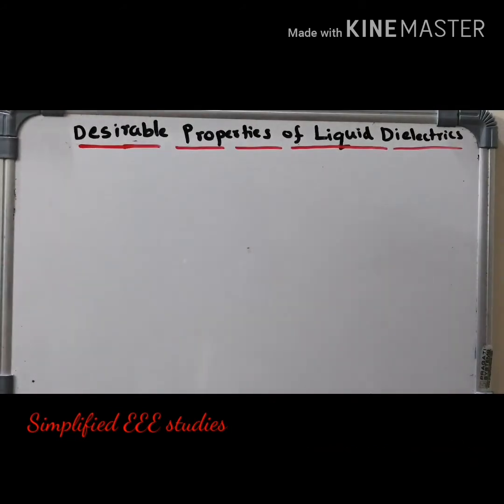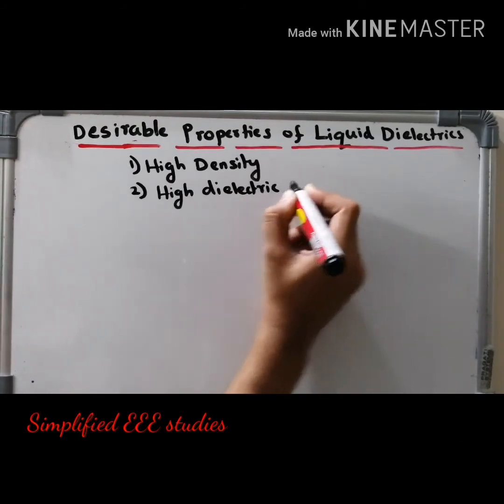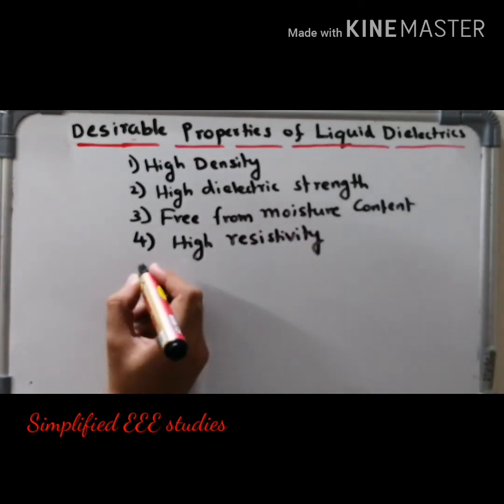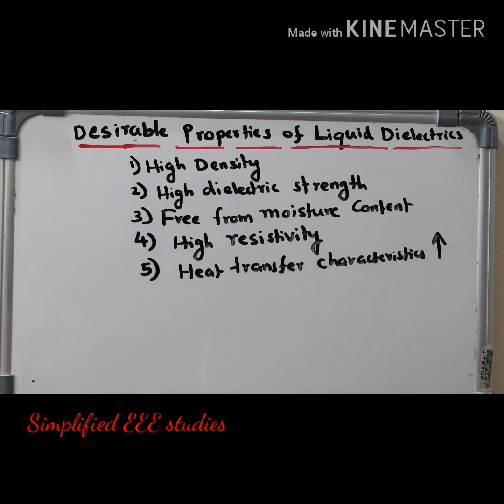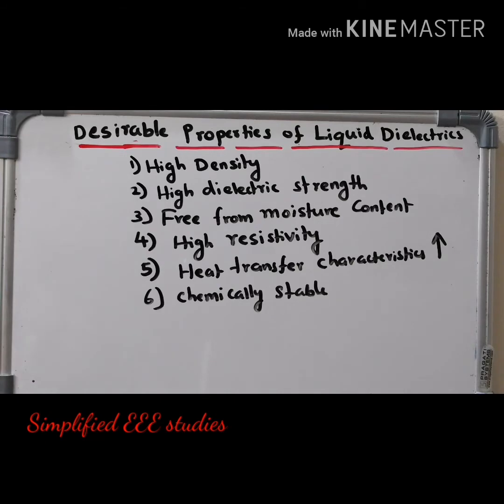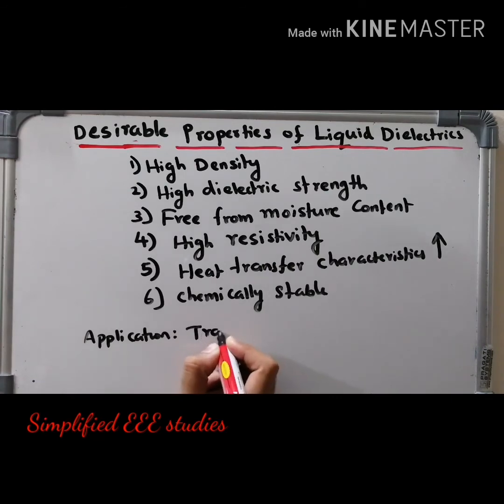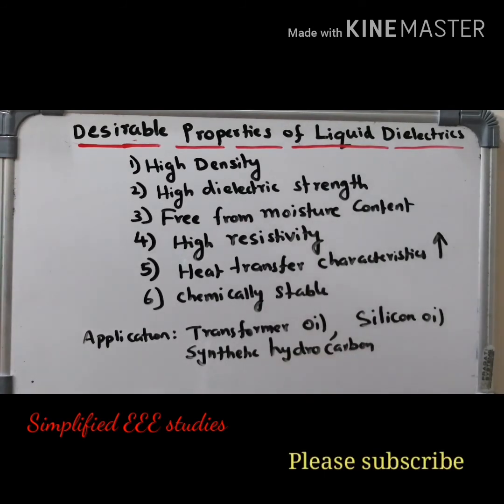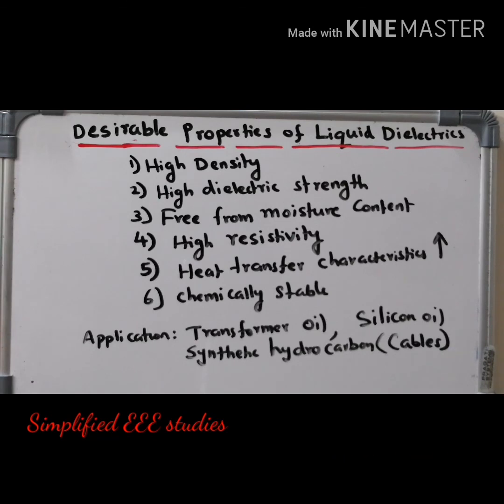Desirable properties of liquid dielectrics | Introduction to Liquid Dielectric Breakdown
Dear all,
I am covering the topics of desirable properties of liquid dielectrics.